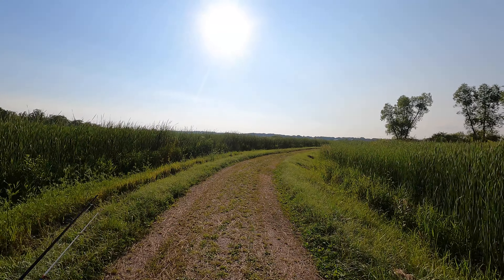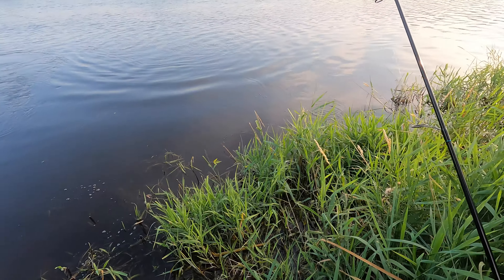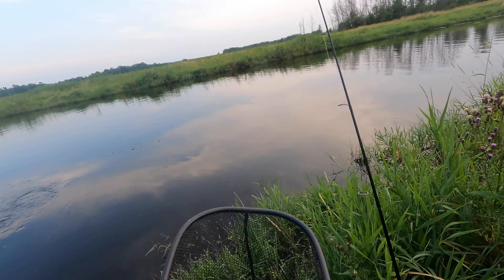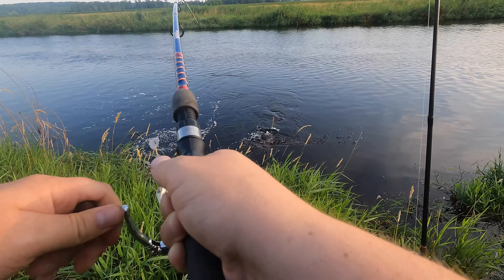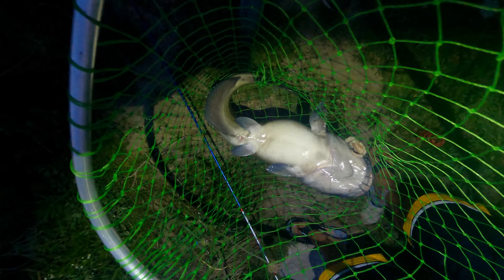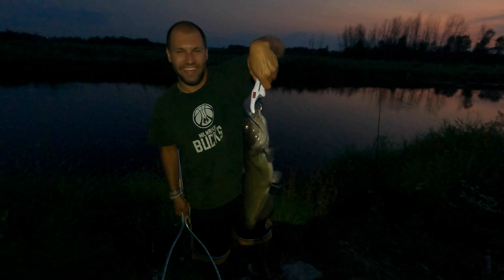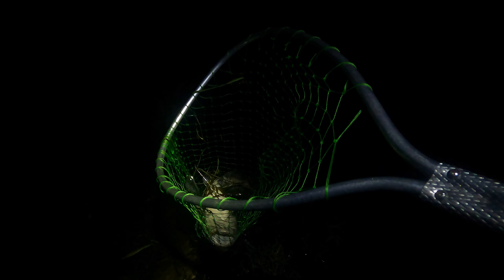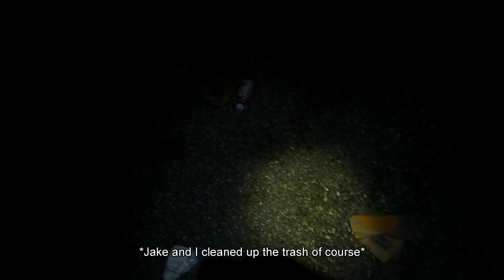Night Fishing for Catfish